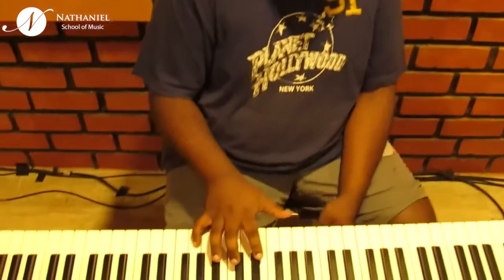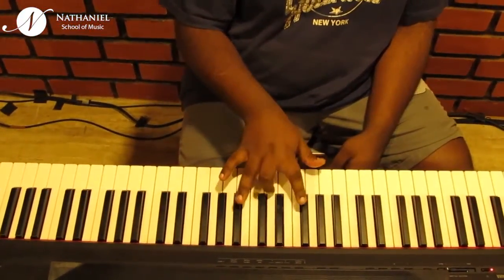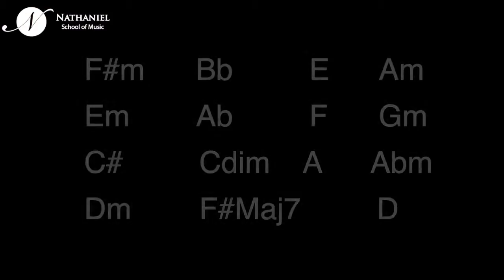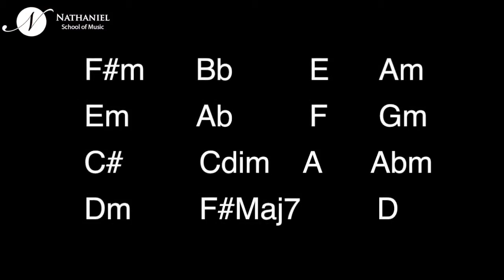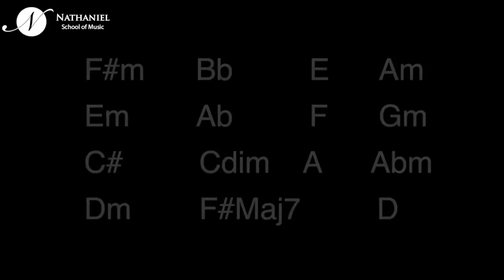Piano Chord Inversions (Exercise 5) - Random Sequence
Take a random assortment of as many chords as you can manage and play them as swiftly as possible with Chord inversions. This will be the ultimate challenge if you are looking to properly master your inversions of all triads in all possible positions

Chords used are:

F#m Bb E Am
Em Ab F Gm
C# Cdim A Abm
Dm Fmaj7 D

Nathaniel conducts classes on Piano, Guitar, Vocals, Bass and other instruments along with Music Production. You can learn over 4 months, 8 months, or 12 months.